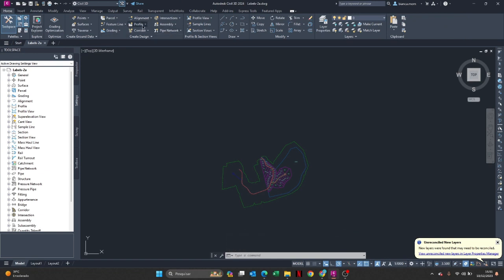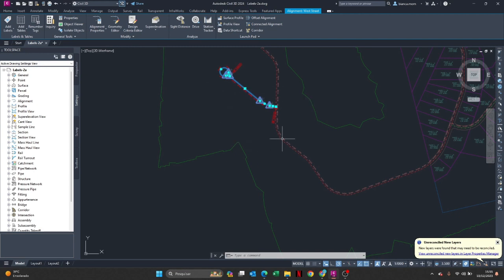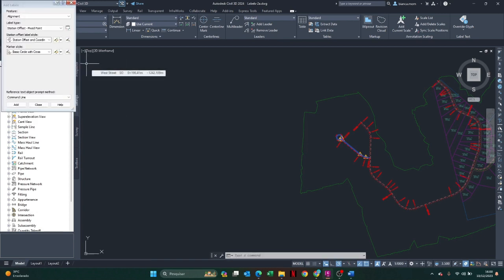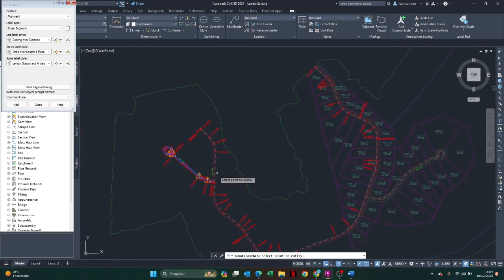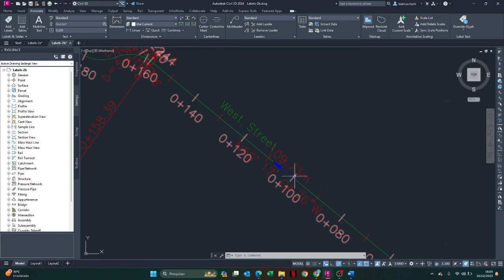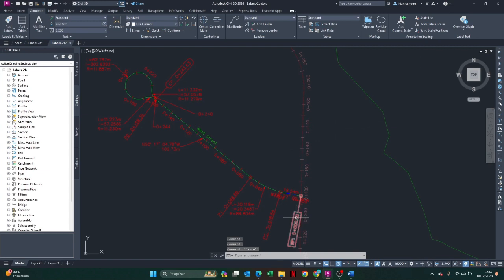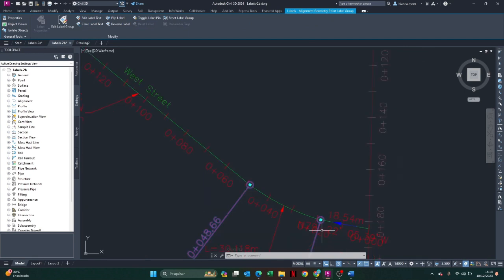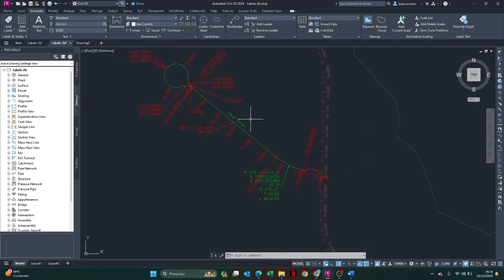Adding and Editing Labels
Tutorial: Adding and Editing Labels
Exercise 1: Adding Labels in Groups
Exercise 2: Manually Labeling an Object
Exercise 3: Selecting and Moving Labels
Exercise 4: Working with Label Properties